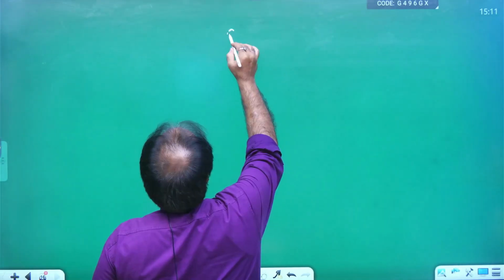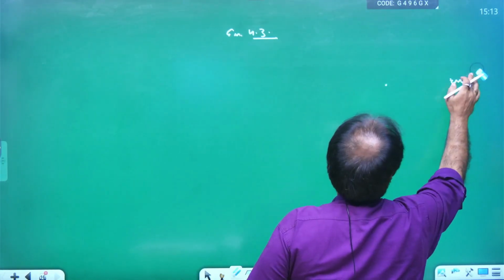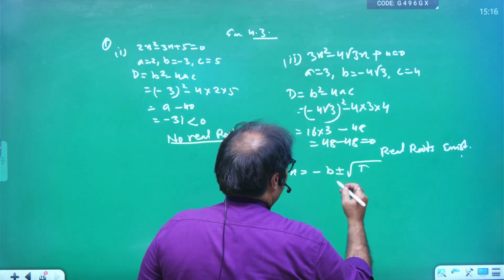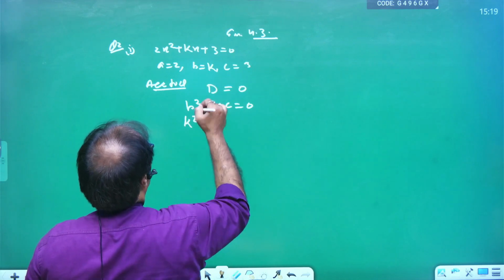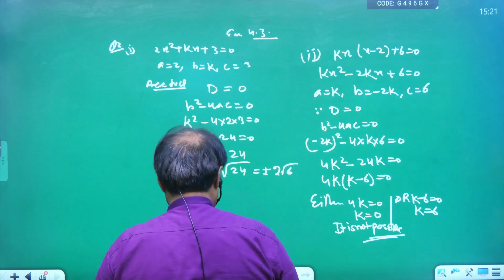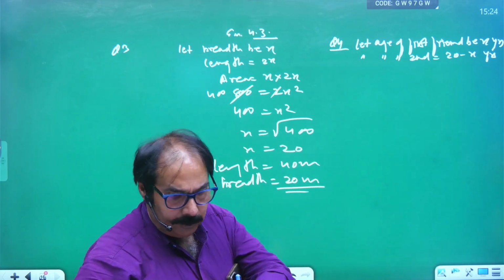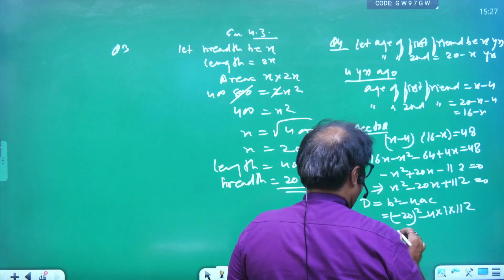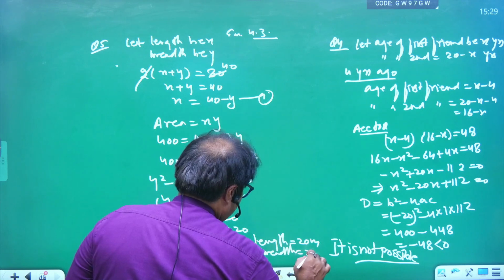Quadratic Equations: Cracking the Code with Ease 🎓🧮"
Are you struggling with quadratic equations? 🤯 Don't worry, we've got you covered! In this comprehensive video, we'll break down the different methods for solving quadratic equations, including factoring, completing the square, and using the quadratic formula. 🎯 We'll provide step-by-step explanations and real-world examples to help you master this essential mathematical concept. 💡 By the end of this video, you'll be able to confidently solve quadratic equations and excel in your math class. 💪